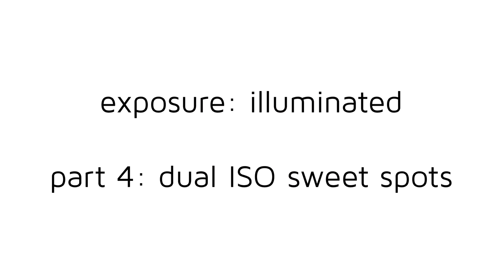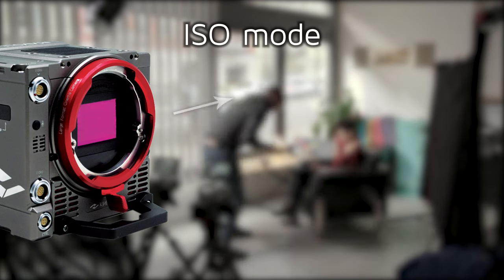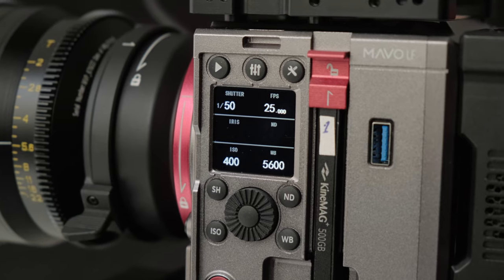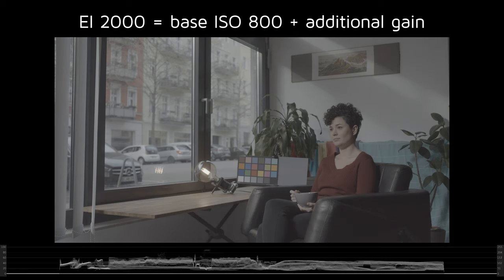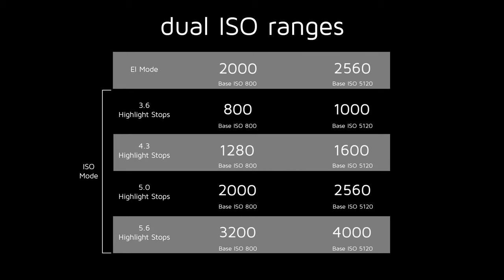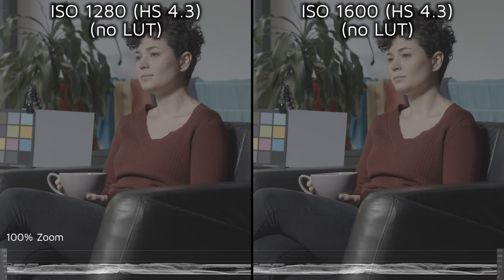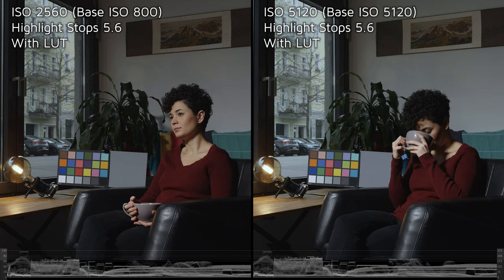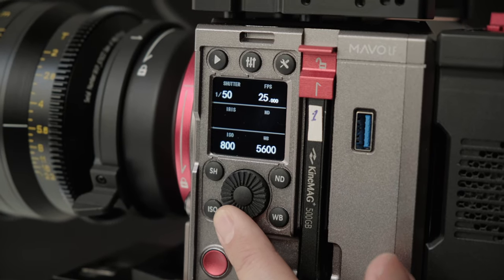Exposure Tutorial with Kinefinity MAVO LF - Part 4 - DUAL ISO Sweet Spot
In this video we have a close look at how to find the DUAL ISO sweet spot with the MAVO LF. The principles explained in this video may apply to other Kinefinity models but the values and results may be different. Check out the our blog post about the same topic